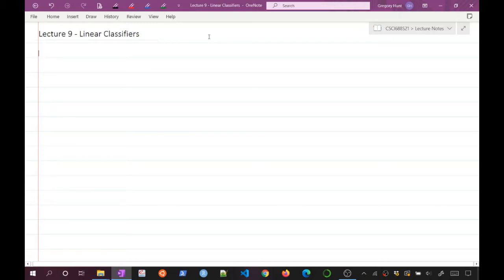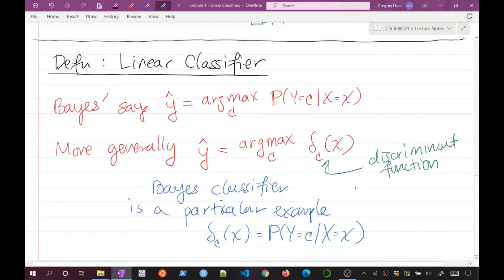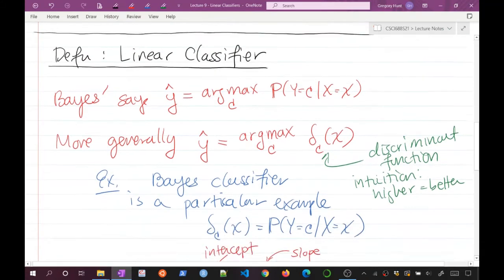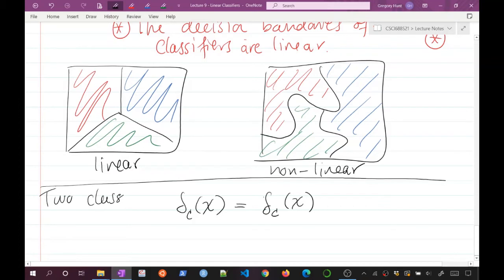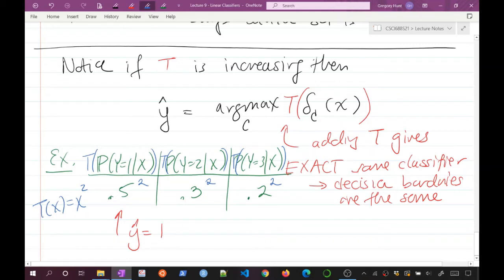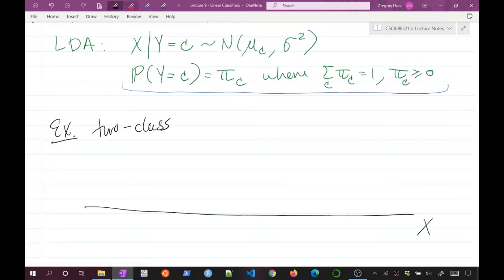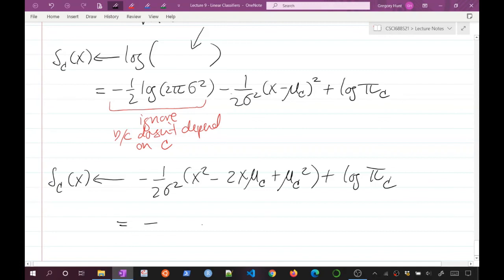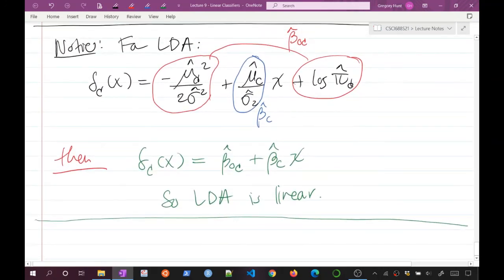688 Lecture 9 - Linear Classifiers